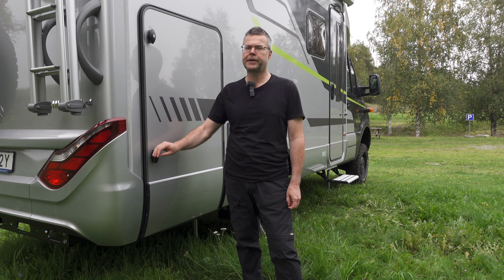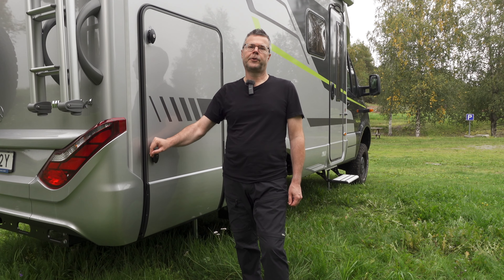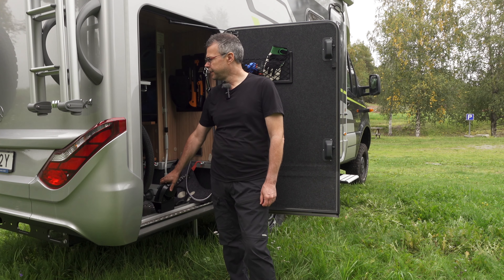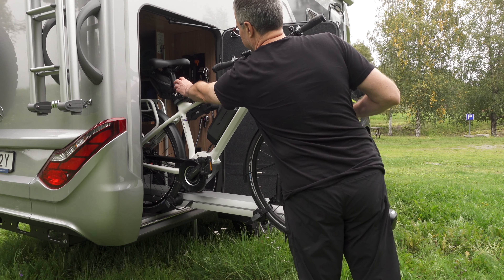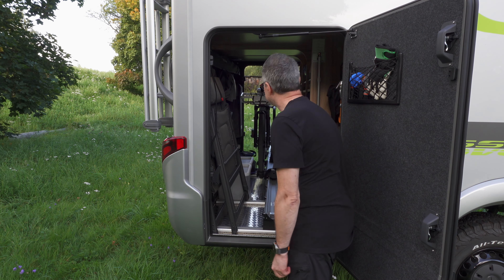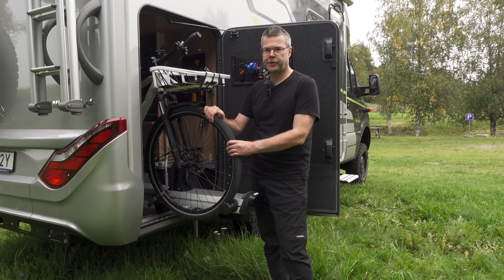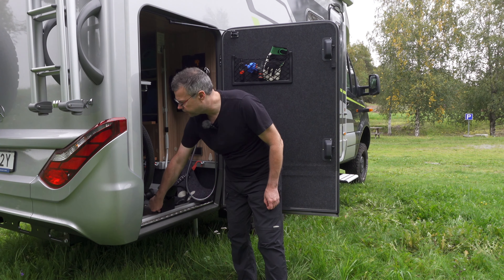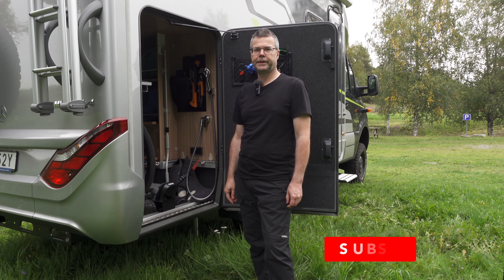Thule Veloslide in my Hymer ML-T CrossOver. The best solution for storing bikes in your RV garage!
I have had Thule VeloSlide in an old RV and it was a no brainer also to choose it for my new Hymer ML-T CrossOver.